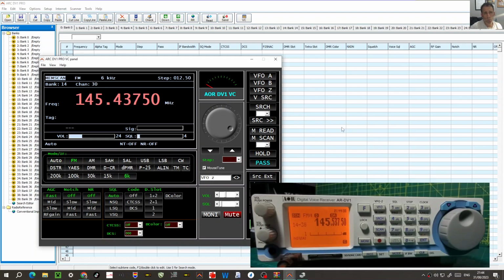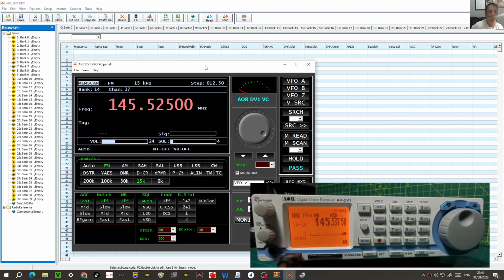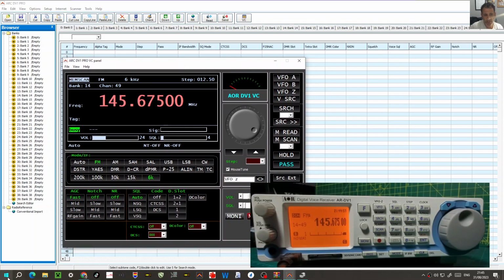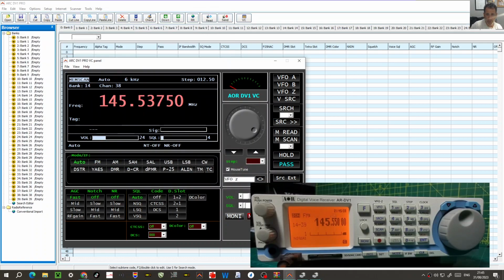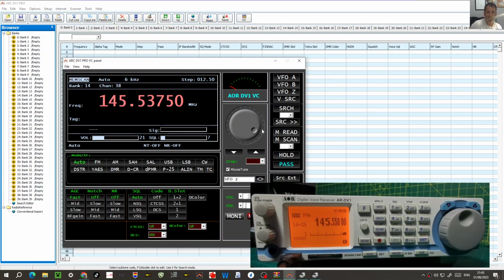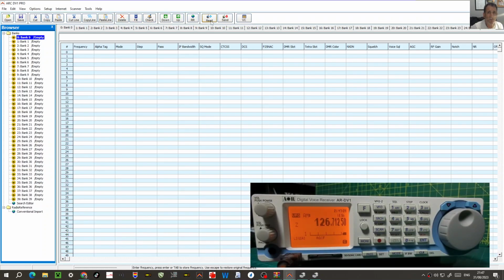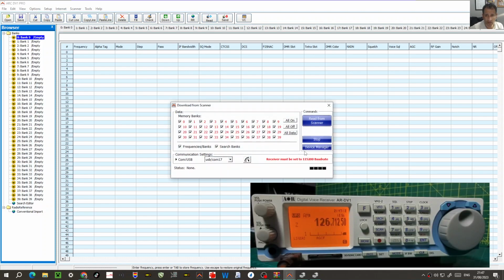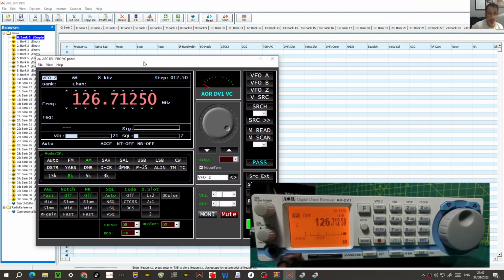AOR DV1 SCANNER - DSTAR , DMR , FUSION HF - BUTEL PRO SOFTWARE